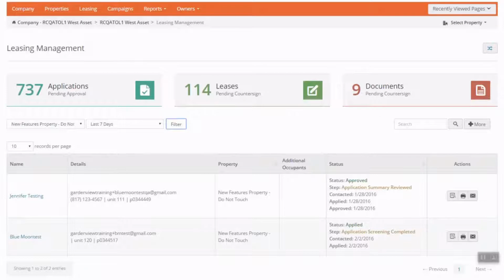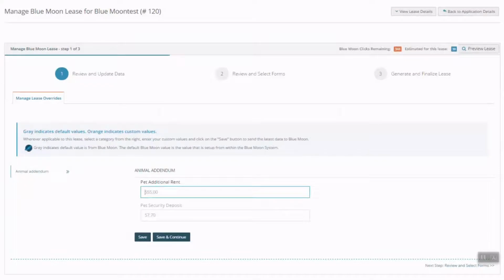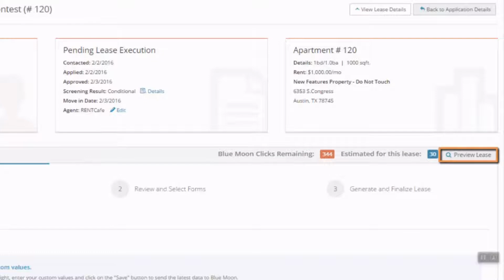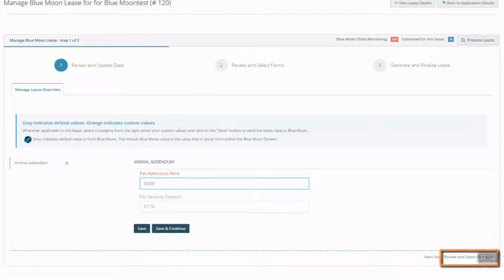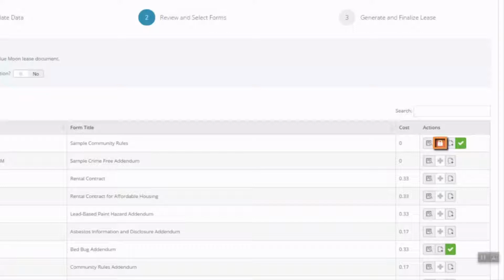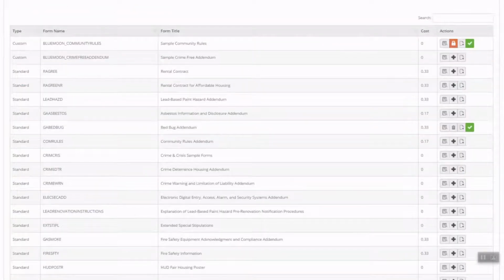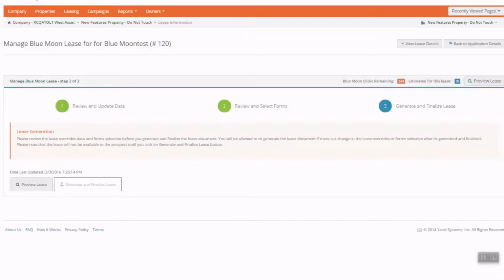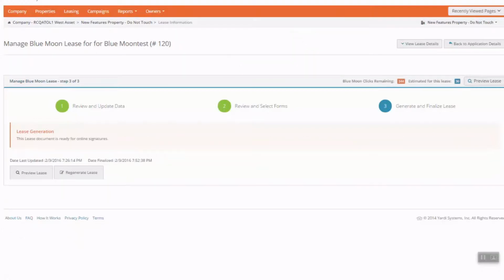Blue Moon Lease Generation